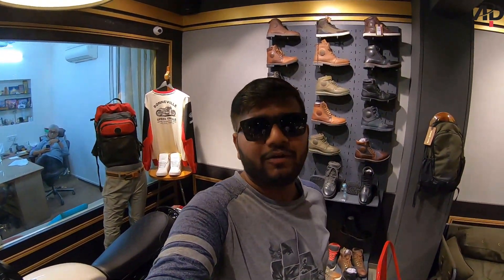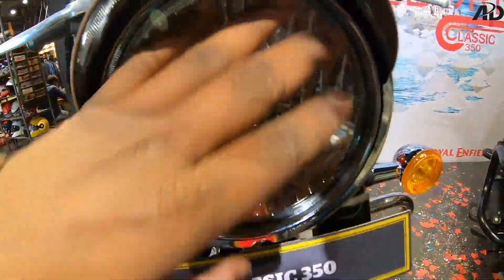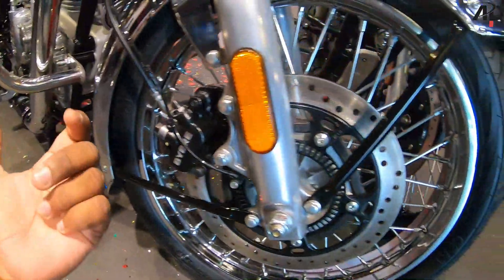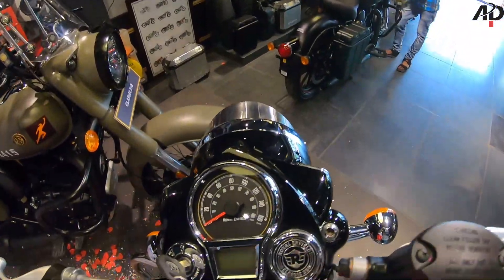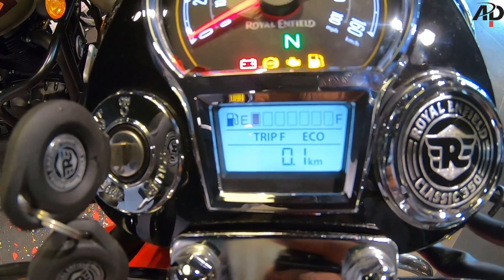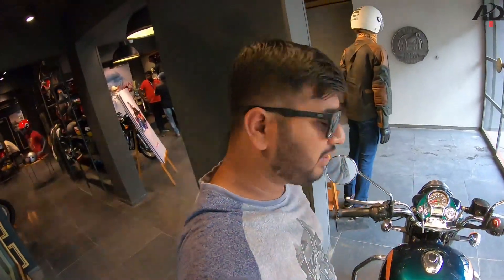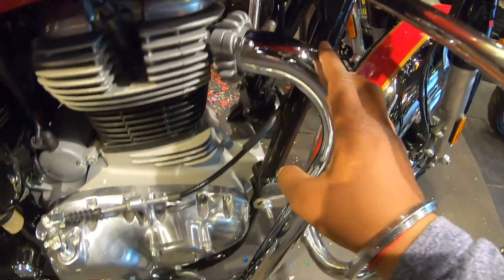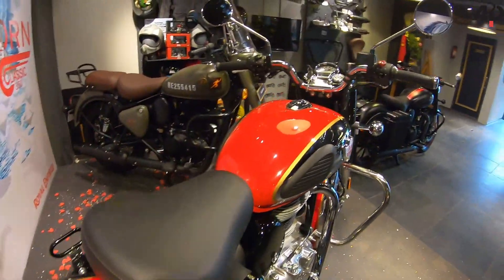2021 Royal Enfield Classic 350 Detailed Review | Classic 350 First Impressions | ADP VLOGS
We Use

BOYA BY-MM1 Video Microphone
ULANZI V2
GoPro AAMIC-001 3.5mm Mic Adapter
LED Helmet Light
GoPro HERO7 Black
GoPro Hero7 Battery
Tygot 13 inch Flexible Gorillapod
Camera accessories
BOYA AriMic
Lavalier Microphone
Full Face Helmet
Vnetphone V6 Motorcycle Bluetooth Intercom Headset

Royal Enfield has launched the 2021 Classic 350 in India for a starting price of Rs 1.84 lakh. It’s available in a drum and disc variant along with five new colour options.

The 2021 Classic 350 Redditch edition is priced at Rs 1.84 lakh, while the Halcyon will set you back by Rs 1,93,123. You can also choose between the Signals or Dark paint scheme which cost Rs 2,04,367 and Rs 2,11,465 respectively. The top-spec Chrome edition costs Rs 2,15,118.

The 2021 Classic is based on Royal Enfield’s all-new J-platform. It uses a 349cc, air-cooled single-cylinder motor, the same unit as the Meteor 350 but in a slightly different state of tune. While it makes the same power and torque (20.2PS at 6100rpm and 27Nm at 4000rpm), as the Meteor, it gets a new power map that alters the way the power is delivered. So it’s easygoing. Its fuel tank can accommodate up to 13-litres of fuel which pushes the wet weight of the bike to 195kg. On the hardware side of things, the new Classic features a fatter 41mm telescopic fork and a twin shock setup at the rear. The brakes have been updated to Bybre units for better braking performance. These axial calipers clamp onto a 300mm front and a 270mm rear disc brake. Its 19-inch front and 18-inch rear wheels come wrapped in 90-section and 120-section tyres. The bike's ergonomics have been altered as well. The Classic gets a redesigned rider and pillion seat with thicker cushioning for better ride comfort. The handlebar, on the other hand, sits taller, offering an upright riding posture.
Royal Enfield Classic 350 Variants

As for the styling, the 2021 model still looks pretty similar to the outgoing bike. While it retains its retro look, it gets subtle design updates with hints of modern tech to keep it looking fresh. The headlamp for instance features a clear lens and a new nacelle. The ‘Classic 350’ badging is new, and so is the tank, fenders and side panels.

The 2021 Classic isn't short on features either. It now comes with an analogue-digital console with readouts such as a fuel gauge, two tripmeters, an odometer, an Eco indicator and time. RE's patented Tripper navigation also makes its way to the new Classic. Even the switchgear has been borrowed from the Meteor 350.

Keep Supporting my Channel..Share my video in your friends and family group...
You can also flow me on Instagram - adp.vlogs